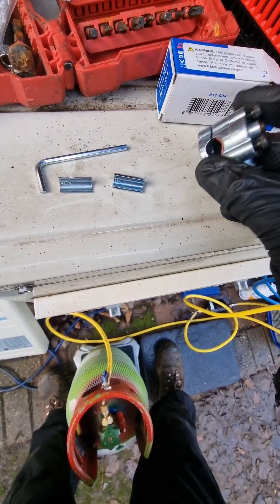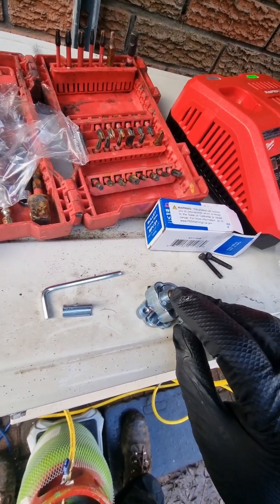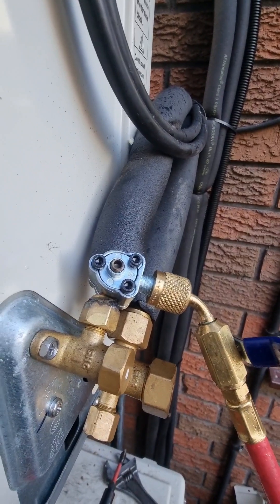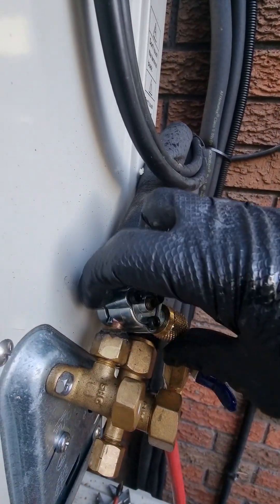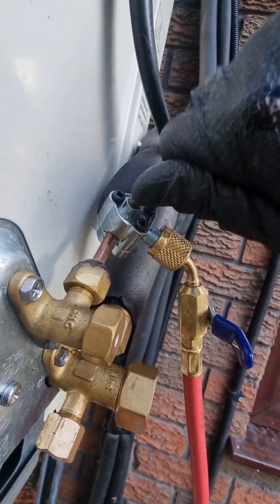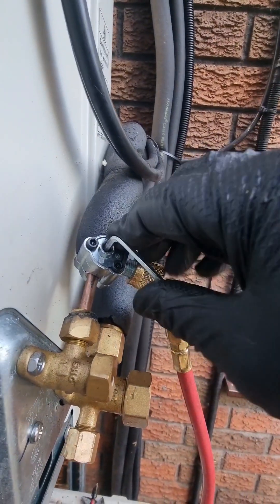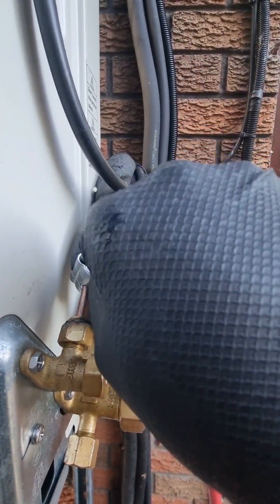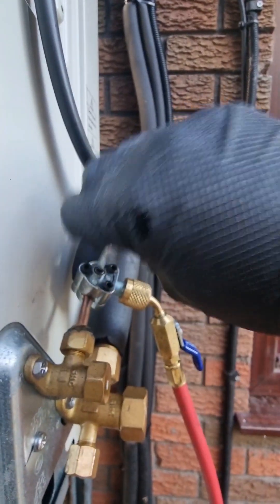Line Tap Valve's! When, why, and how to use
Line Tap Valve's.
When, why, and how to use these useful tools.

If you're not familiar with these tools, then let me explain why they can potentially be very helpful.

These valves allow you to create a temporary access point into the refrigerant circuit.
So, if you're decommissioning or recovering refrigerant and don't have access to a Schrader valve or rotalock valve, then you can use the tool to clamp onto the pipe and piece the copper allowing to safety recover the refrigerant.

In my case, the only Schrader valve on the system was leaking so badly that a core removal tool couldn't be fitted.

These are only for temporary use and shouldn't be left on a running system.